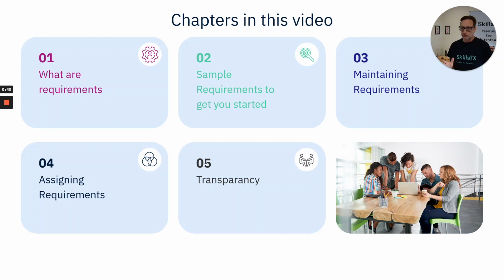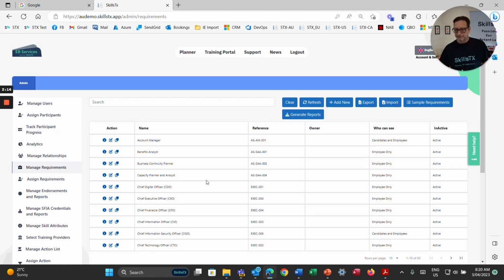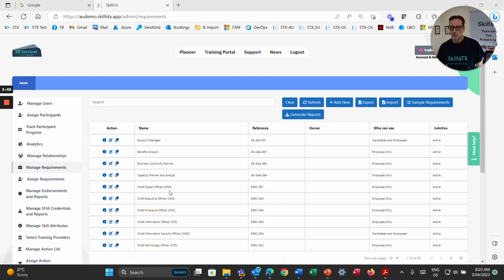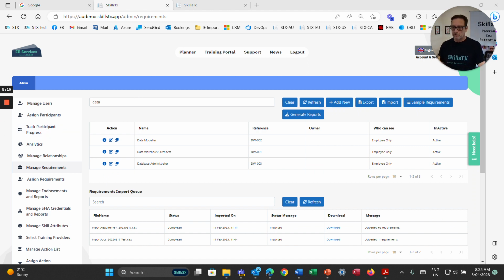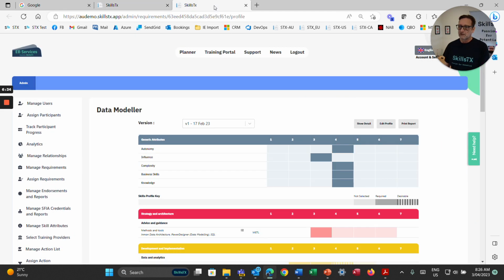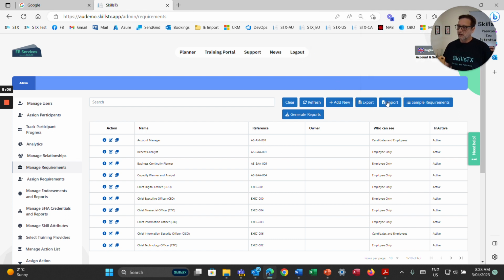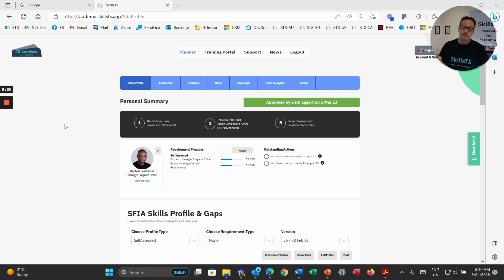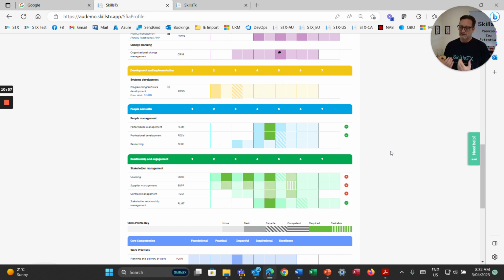4 Defining Requirements Demo April 2023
This on demand demo highlights the features for people with responsibility for defining jobs and/or role descriptions. SkillsTX refers to these generically as Skill Requirements. We describe how the over 670 sample requirements can be used as a starting point for new requirements.
Chapters:
00:00 Introduction
01:45 Chapter 1 - What are skill requirements
03:42 Chapter 2 - Exploring sample requirements, all 675
05:16 Chapter 3 - Maintaining skill requirements
07:50 Chapter 4 - Assigning employees to requirements
09:25 Chapter 5 - Transparancy